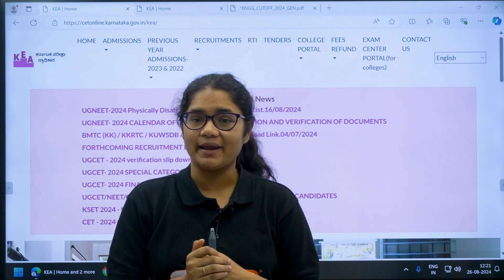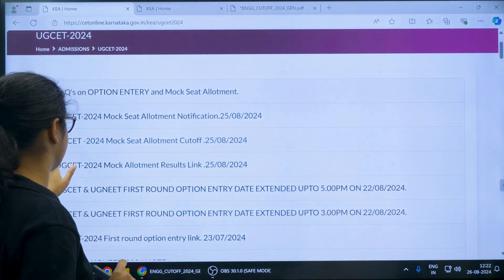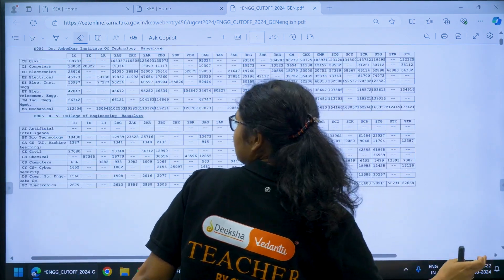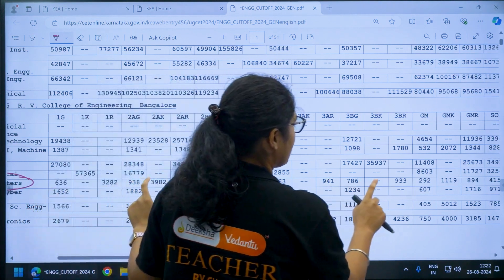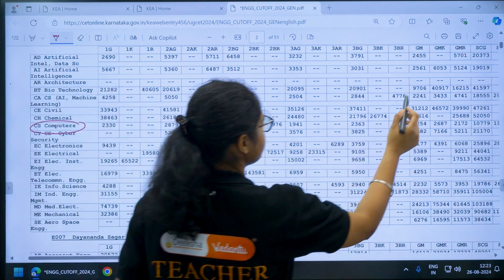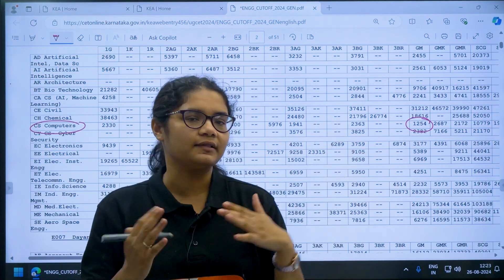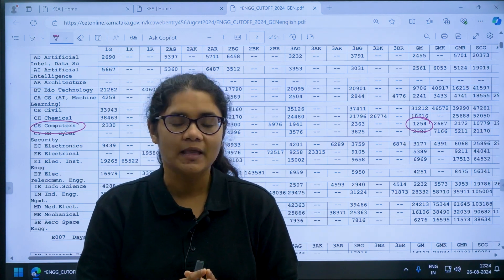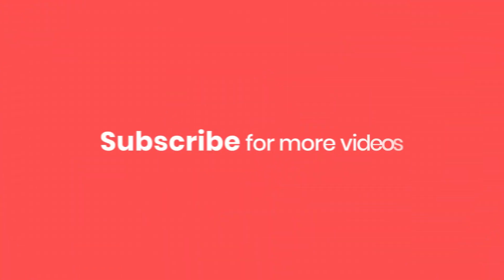KCET 2024 2nd Mock Allotment Cut Off